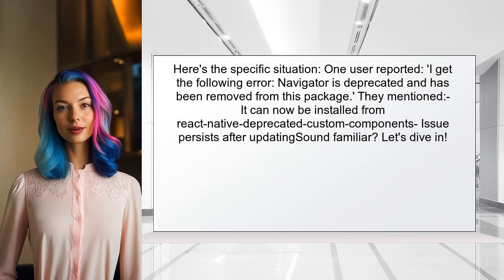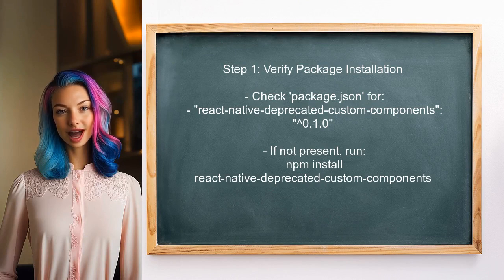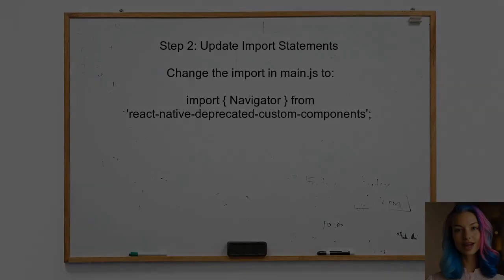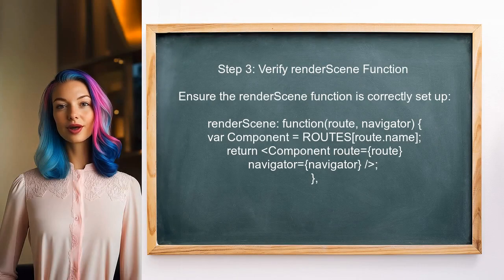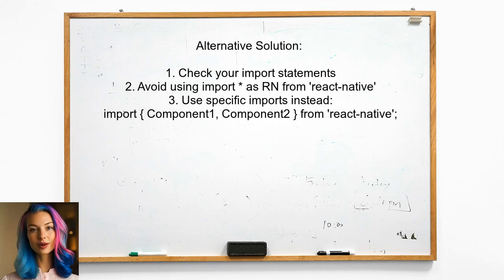Fixing React-Native Navigator Deprecated Error: Solutions & Workarounds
In this video, we tackle a common issue faced by React Native developers: the deprecated error in React-Native Navigator. As the framework evolves, certain features may become outdated, leading to frustrating roadblocks in your projects. Join us as we explore effective solutions and workarounds to help you navigate these challenges and keep your app running smoothly. Whether you're a seasoned developer or just starting out, this guide will equip you with the knowledge you need to overcome these hurdles.

Today's Topic: Fixing React-Native Navigator Deprecated Error: Solutions & Workarounds

Related to